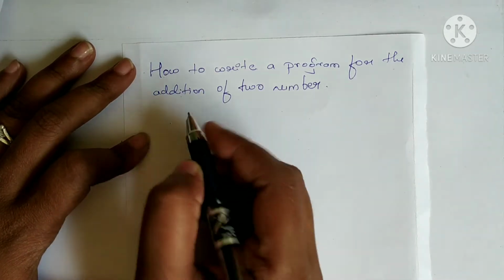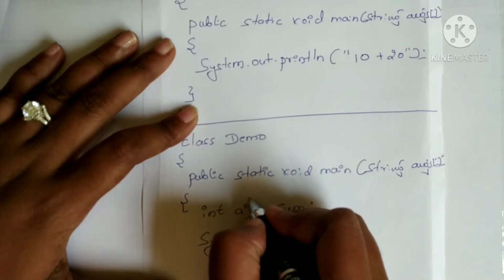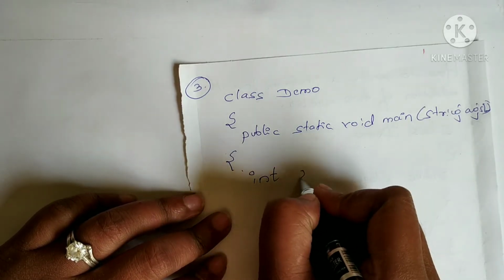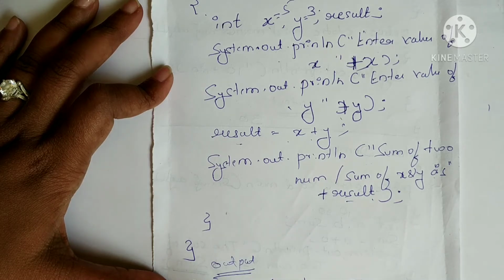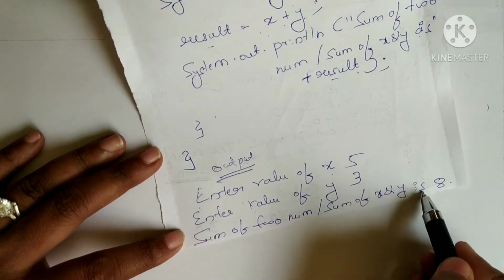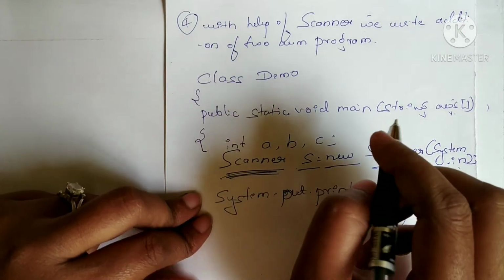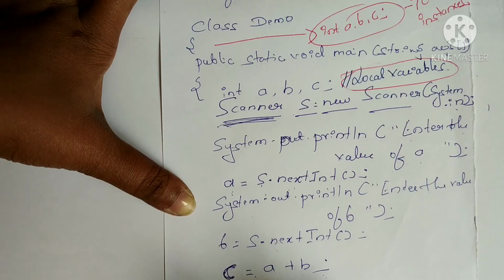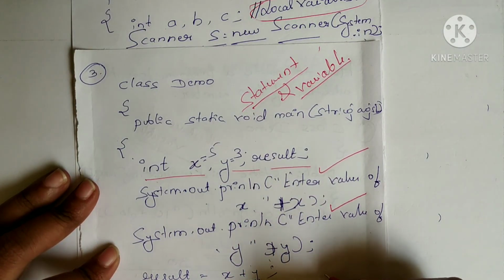Lecture-15 | java programs | Unit II | Paper II | Bsc V | By Preeti Mam